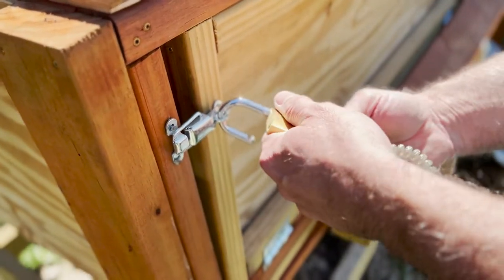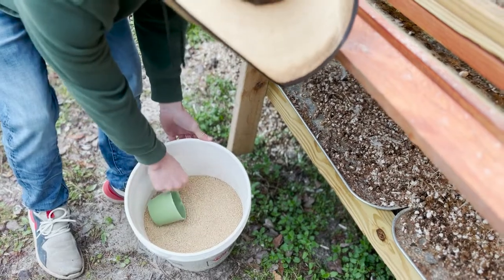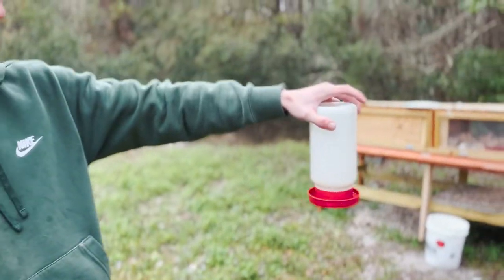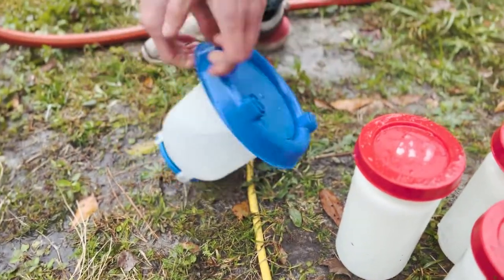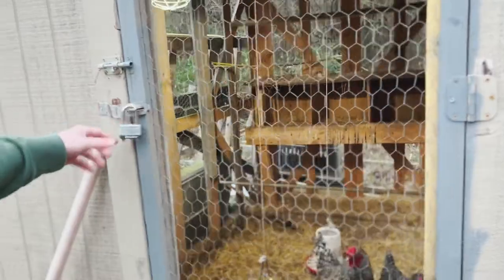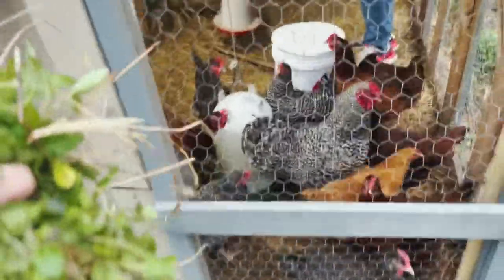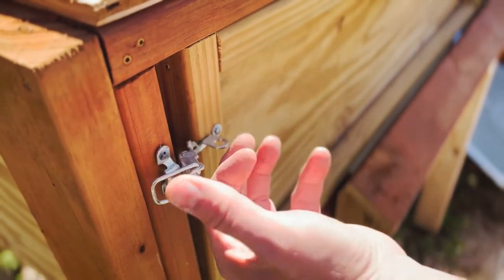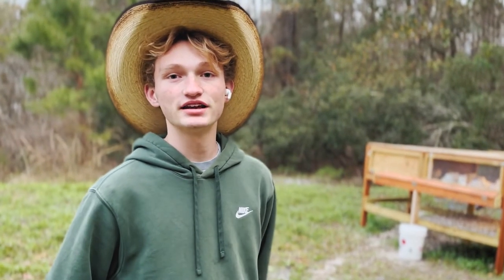Daily Chores on the Hidden Creek Quail Farm - Starting A Quail Business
These are our daily chores while starting a business raising quail here on the Hidden Creek Quail Farm. This video covers our daily routine here on the farm. We currently spend about 30 - 45 minutes per day working with our birds during the weekdays. We do spend a lot more time on Saturday's as we work to collect scrap wood for pens and time spent toward building pens.  As we hatch more eggs and our flock continues to grow, we will be needing more pens and more time will be going toward our daily chores.

We hope you enjoy our video about the daily chores here on the Hidden Creek Quail Farm.